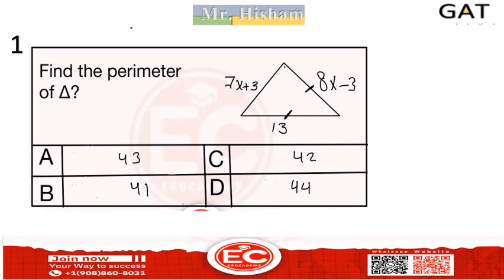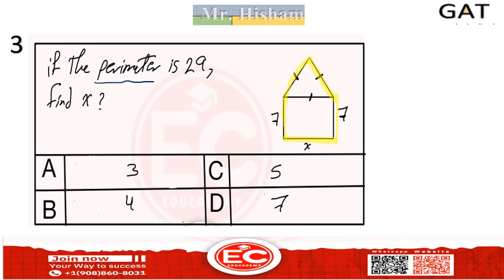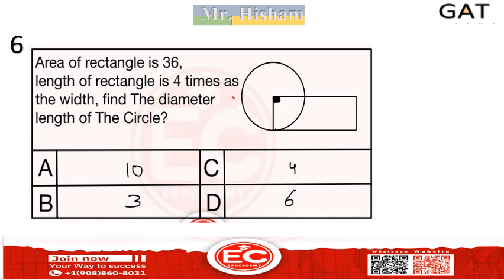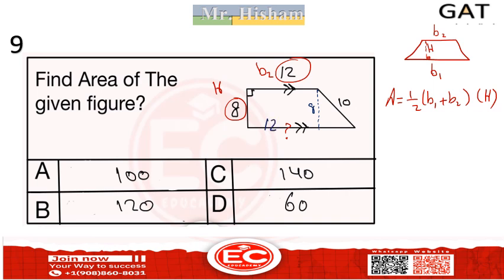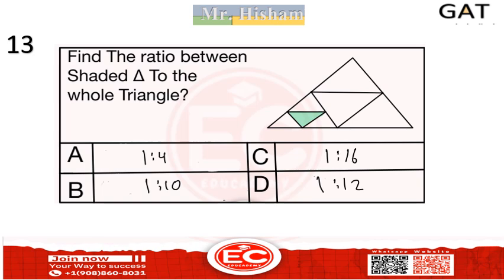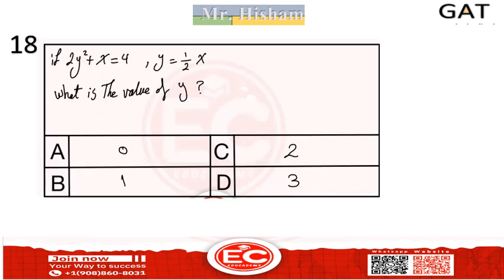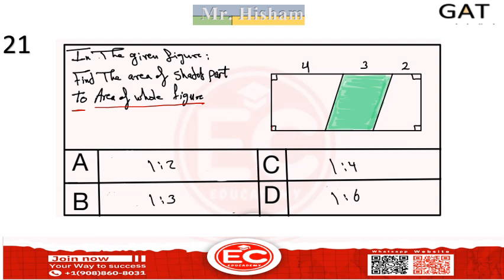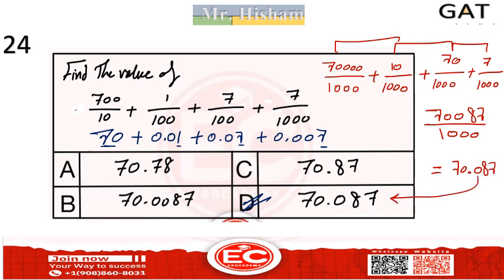Module 3- 25 answer